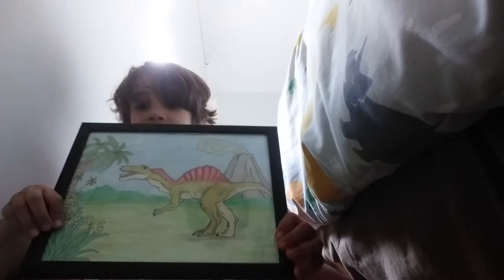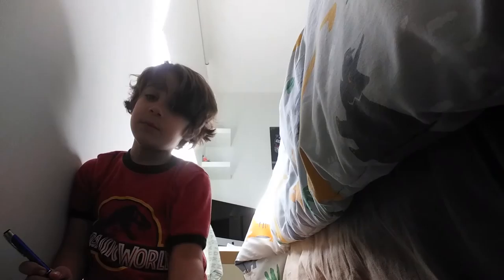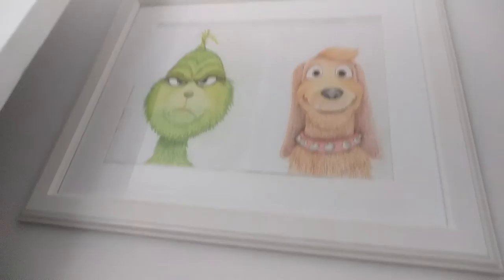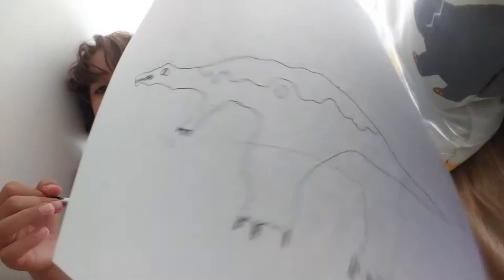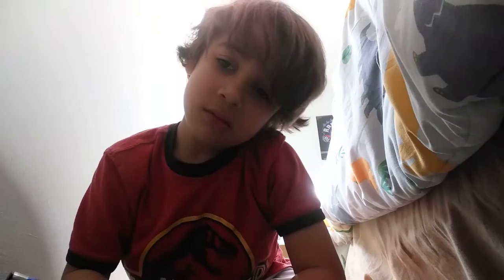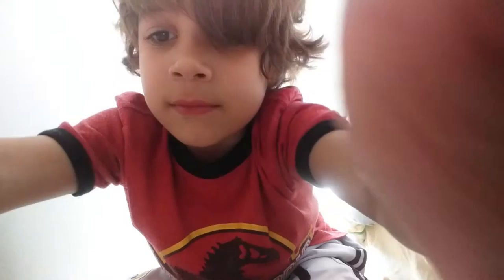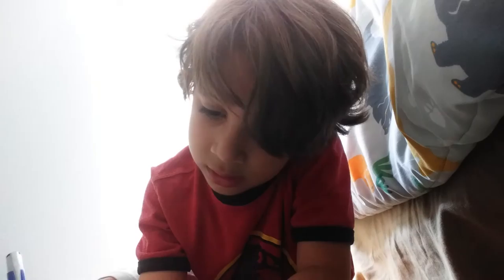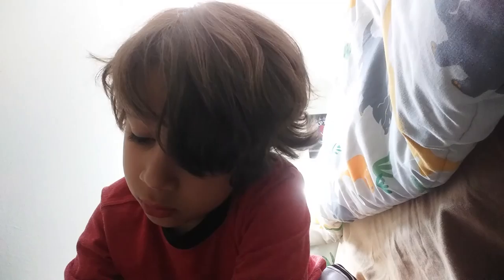How to make a baryonix